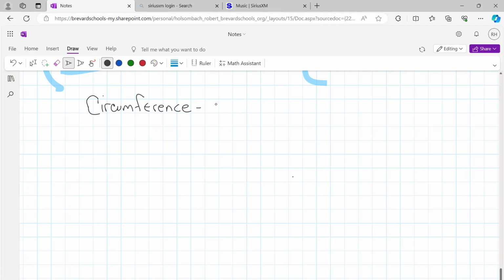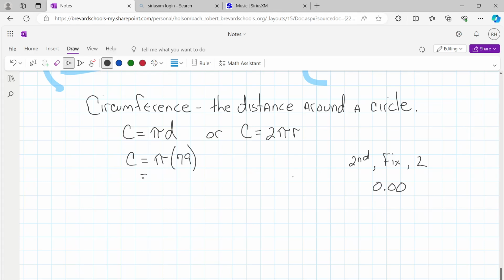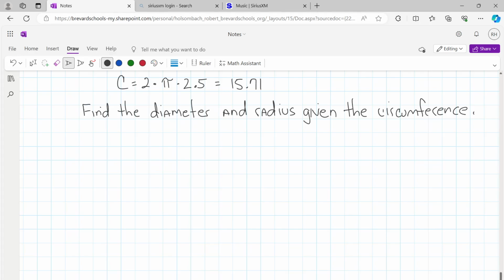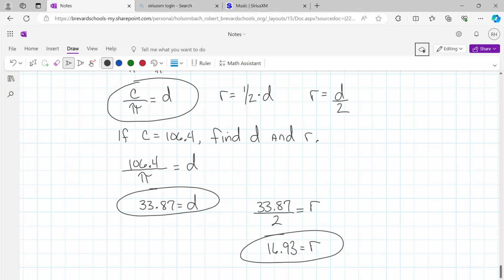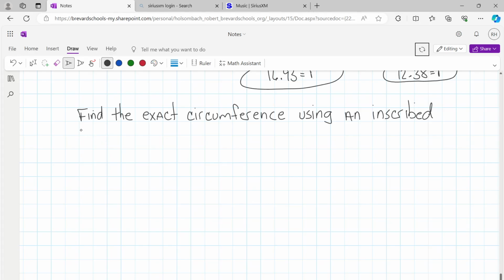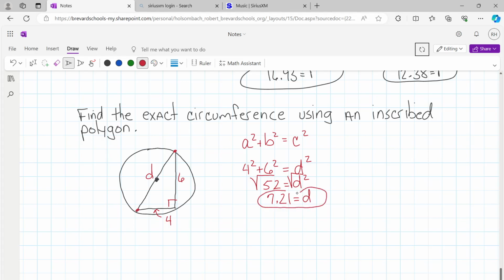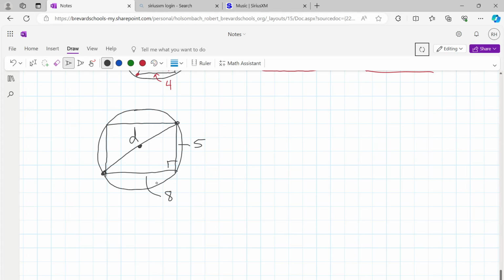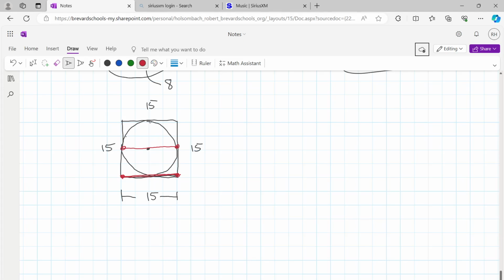02-21-24 Notes and Practice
Finding the circumference, radius and diameter of a circle given different measurements.